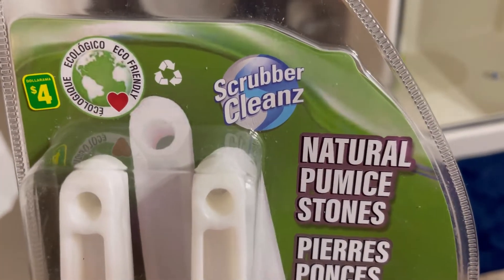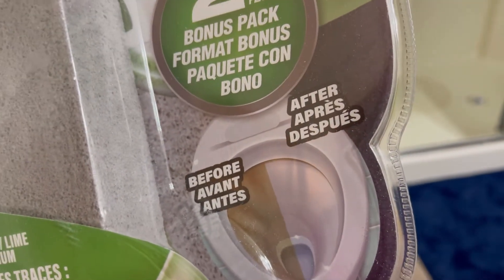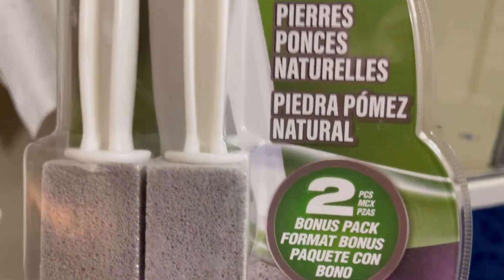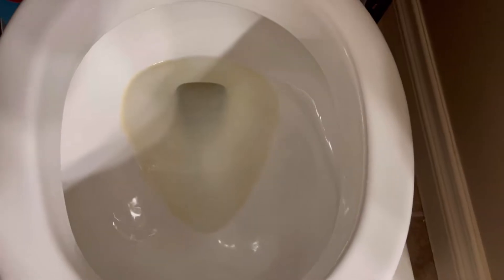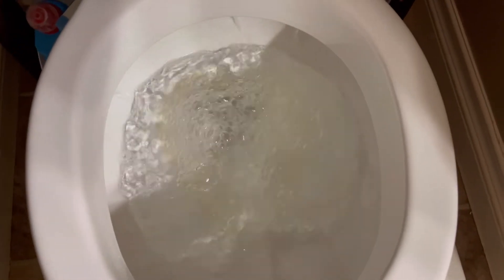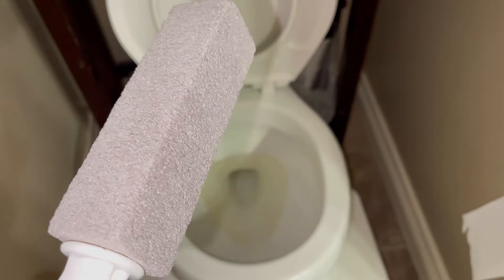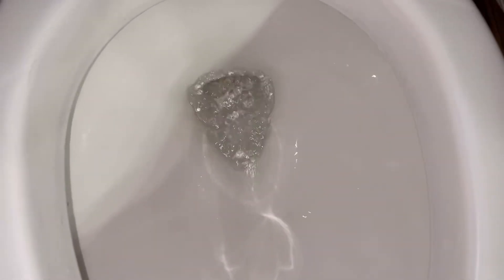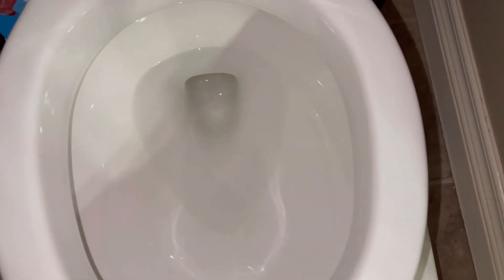Dollarama product review | Dollarama shop with me